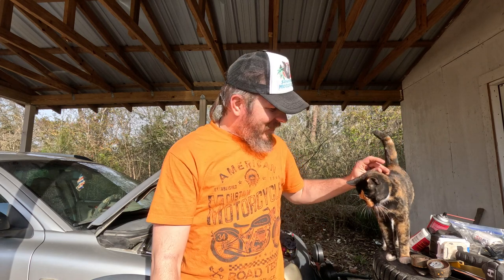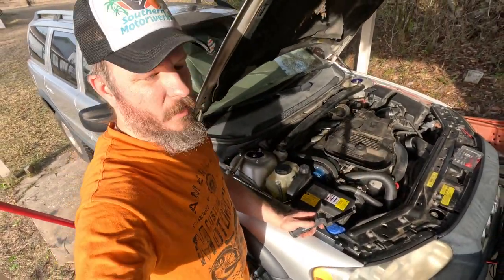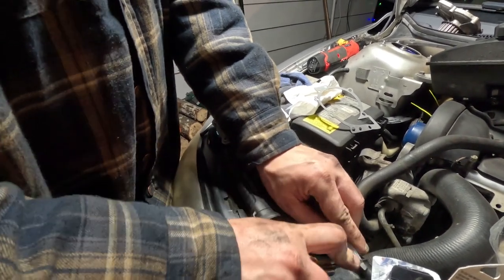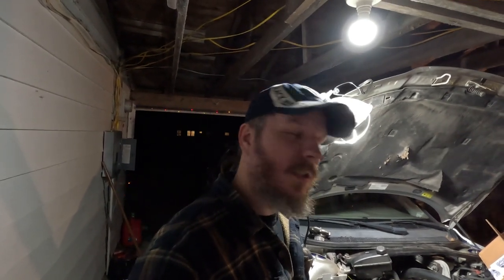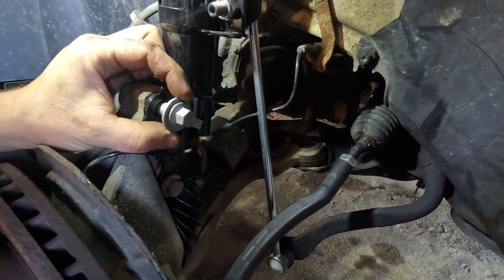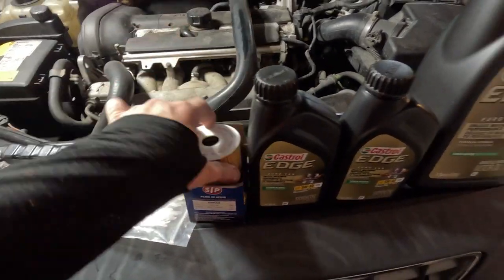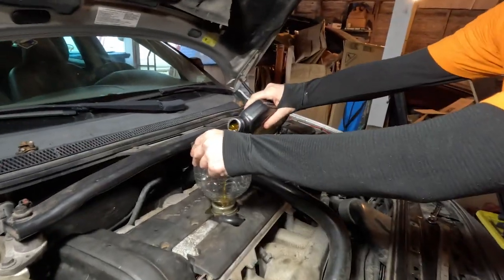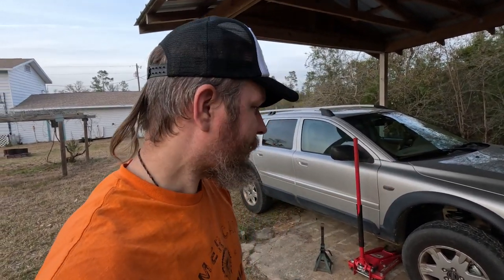Part 2. First drive of lifted Volvo XC70 wagon! Plus new timing set and camber adjustment!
In this video we continue our work of lifting our P2 Volvo XC70 and all the things encountered while doing so. We also install a new timing set and water pump, as well as working on the camber adjustments after the lift. Shoutout to @adamdrives365 for his help on getting the timing reset after the new set was installed. Y'all go checkout his channel, lots of helpful videos if you're a Volvo enthusiast. More to come in a part 3 of this lifted XC70 project!